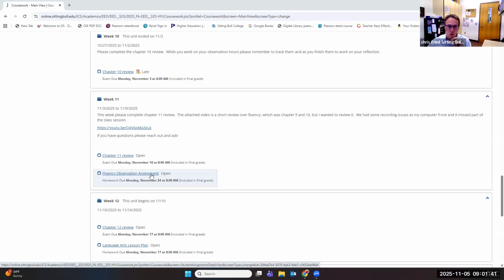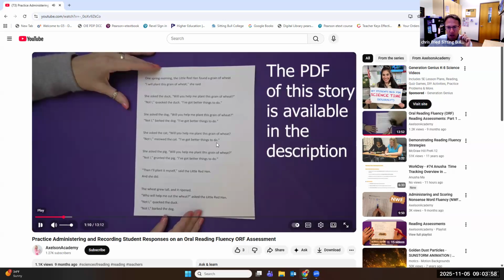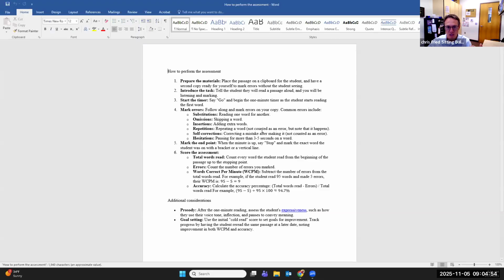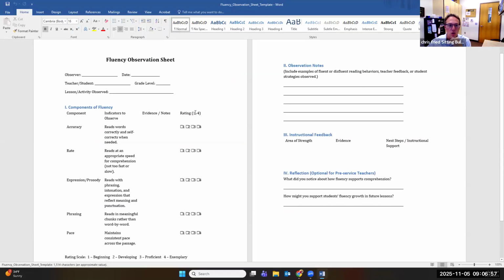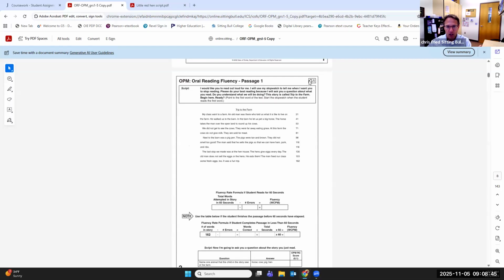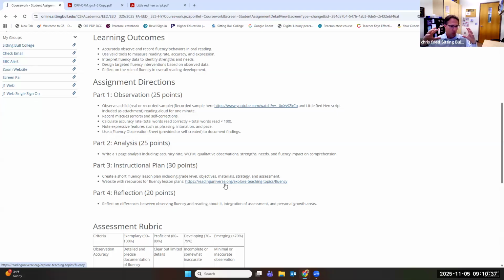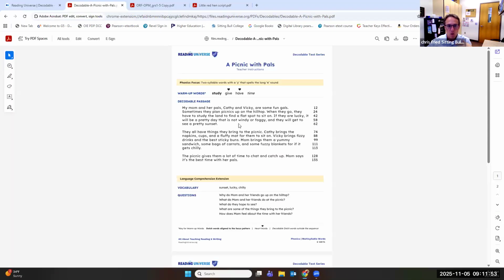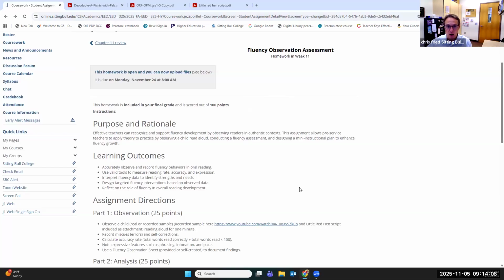EED 325 Fluency Observation Assignment